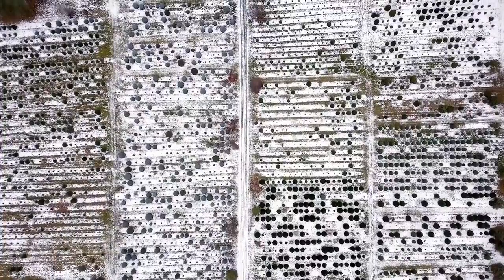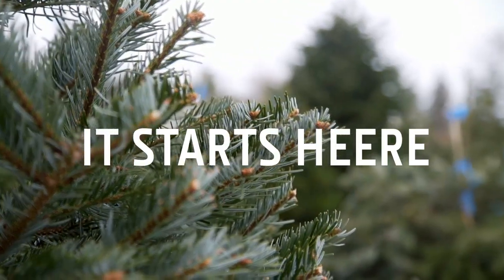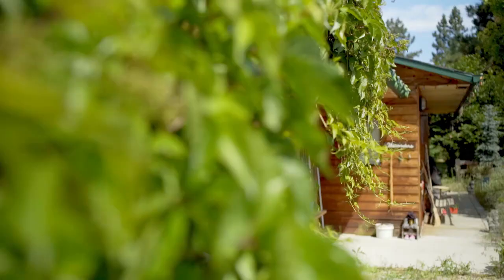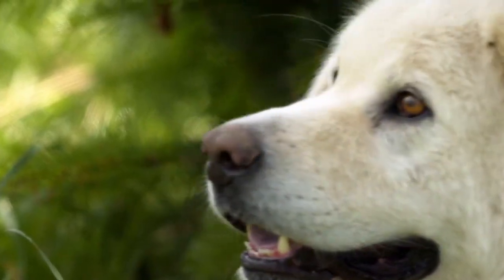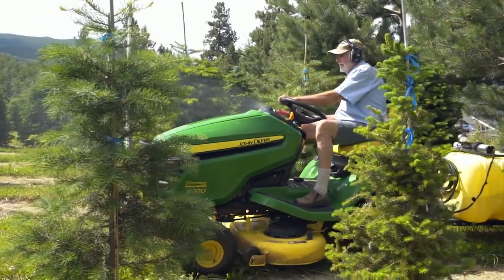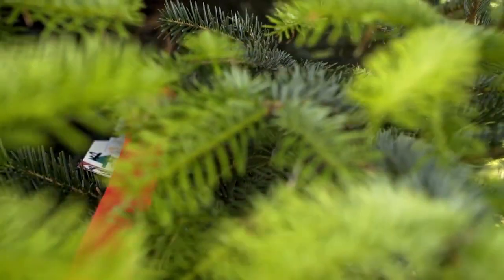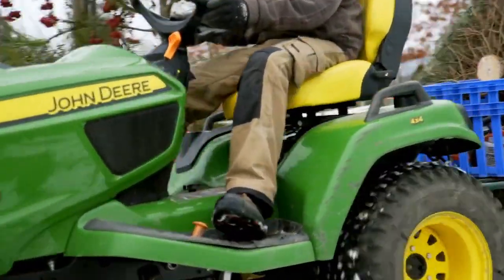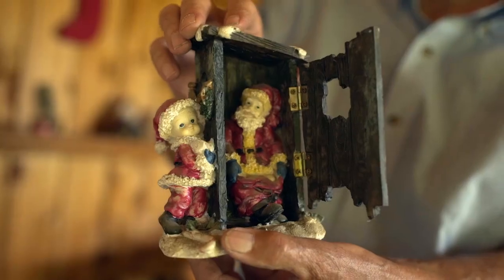It Starts HEERE: How to Grow a Christmas Tree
Every great farmer starts with John Deere, this is the story of how it starts HEERE. In this series, we will cover 12 different tutorials highlighting our agricultural entrepreneurs in our community and how PrairieCoast equipment helps them to Perform Better.

We don't spam, they're chalked full of great offers and videos.

Big thanks to Volkman Christmas Tree Farm, located in Kelowna, British Columbia for making this video possible.